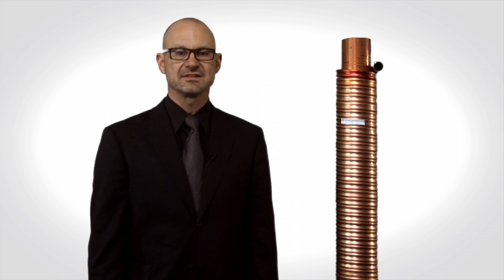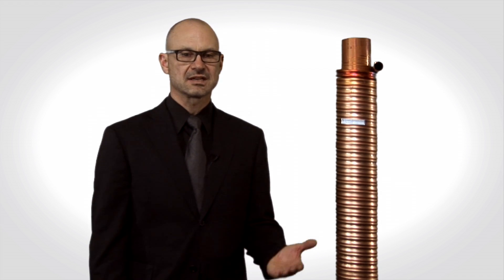About Watercycles™ Energy Recovery Inc. | Drain Water Heat Recovery System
About Watercycles™ Energy Recovery Inc. | Waste Water Heat Recovery System

Watercycles™ Energy Recovery Inc. is a prize winning company that was selected to provide the drain water heat exchanger for the drain in the Factor 9 home built in Regina, SK.  The AC Centennial Home is another project that carries a Watercycle™ in its design.

Watercycles Energy Recovery Inc is the Saskatchewan manufacturer of the Watercycle Drain Water Heat Exchanger since 2005.  We are located at 110 Brewer St in Edenwold, Saskatchewan, Canada.  We currently export throughout Canada, the USA and to Lithuania.

1. The watercycle™ saves money on hot water heating
2. The watercycle™ extends the life of the hot water heater
3. The watercycle™ ensures pre-heated water is entering the tankless hot water heater
4. The watercycle™ increases the efficiency of a geothermal system and extends the days a solar system can provide hot water 100% without back-up
5. Watercycles™ reduce carbon emissions
6. The watercycle™ is 100% recyclable.